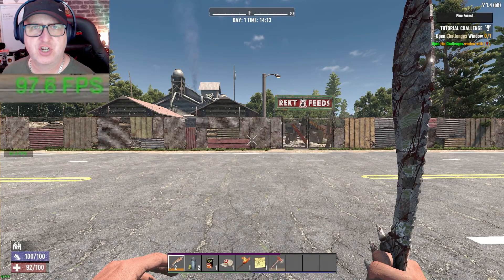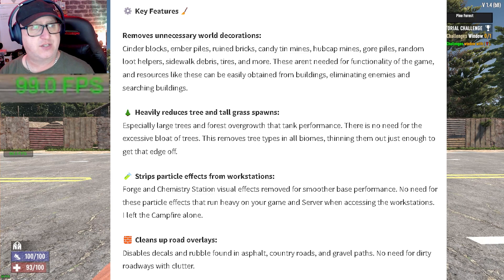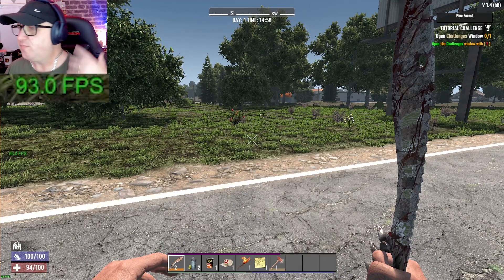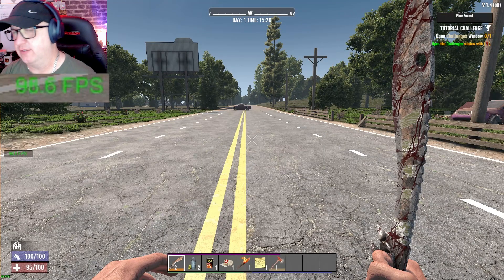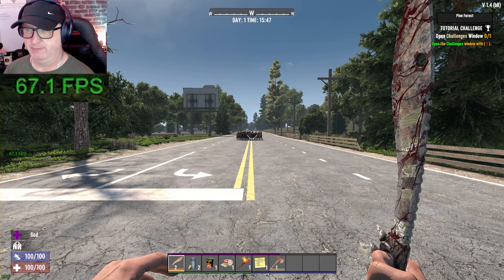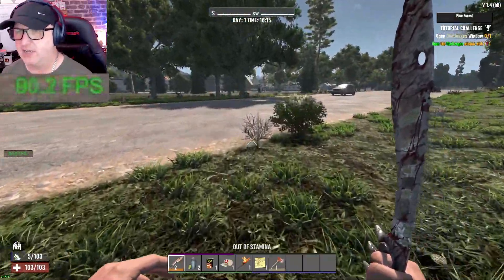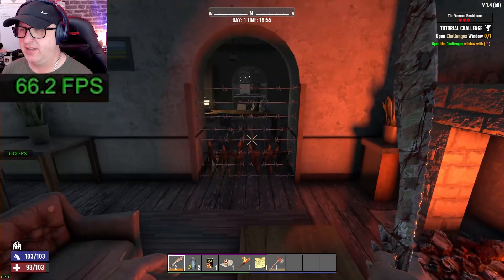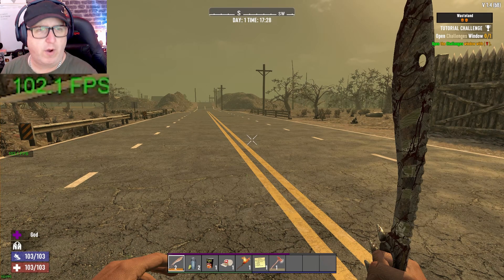Boost FPS in 7 Days to Die! | Means One’s Better Performance Mod Review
Struggling with lag in 7 Days to Die? The Means One's Better Performance mod is a must-have for low-end PC users. It strips out unnecessary clutter and visuals to help boost your FPS and give you a smoother zombie-slaying experience. In this review, I’ll break down exactly what this mod does, how it helps performance, and if it’s right for you.

😎Awesome Links😎

🎮Use my partner link to humble bundle for all your games

🔴New to YouTube or even a successful channel check out TubeBuddy